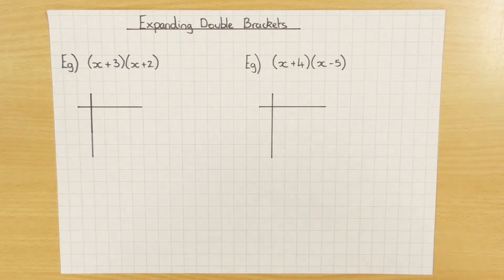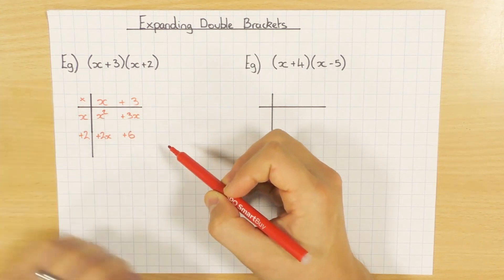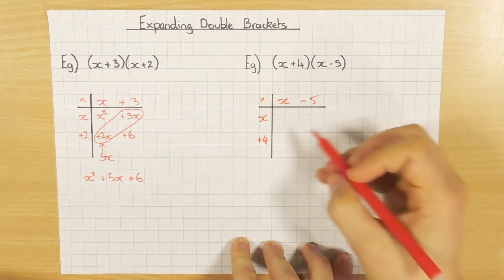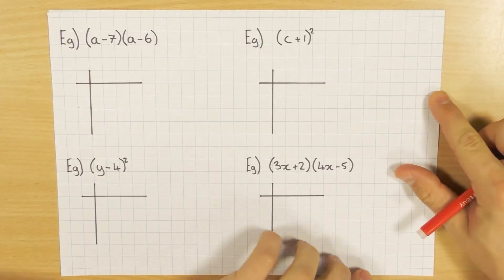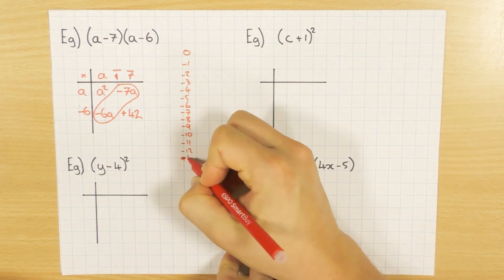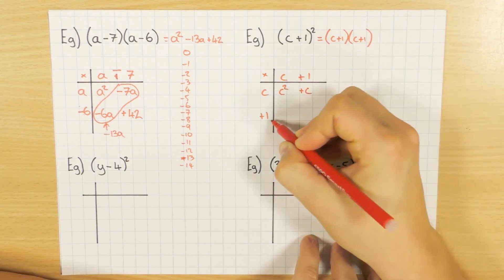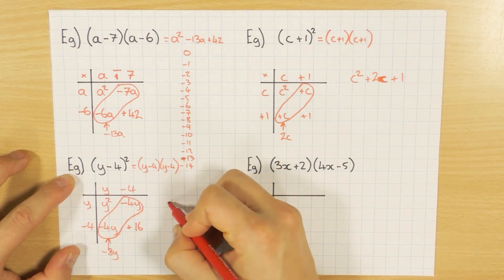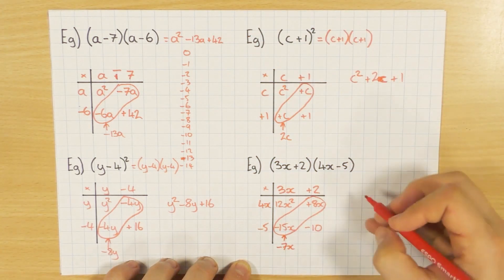Expanding Double Brackets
A video showing how to expand double brackets using a grid.